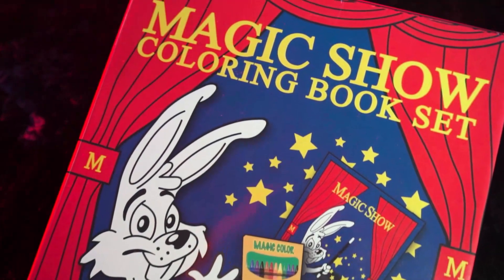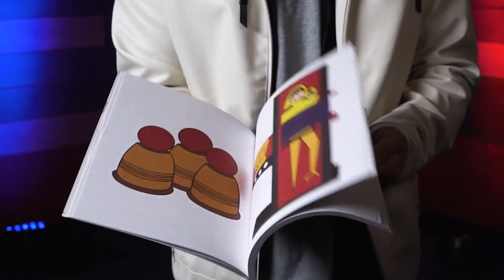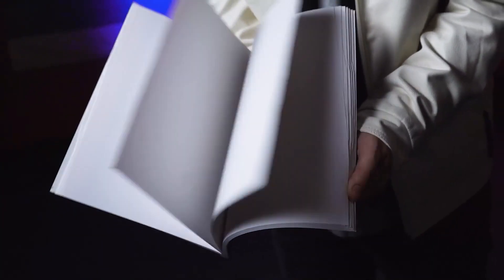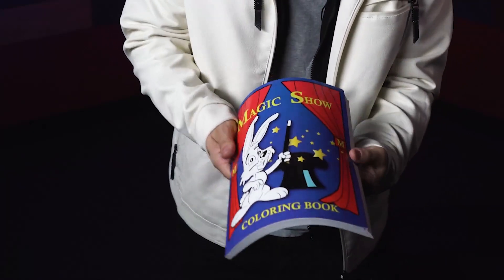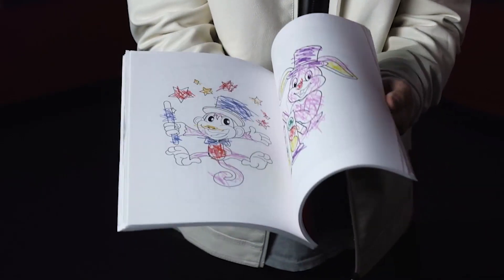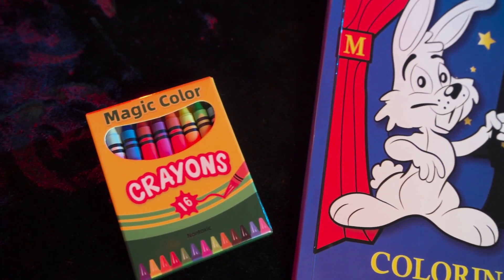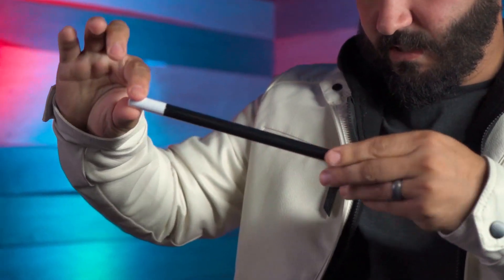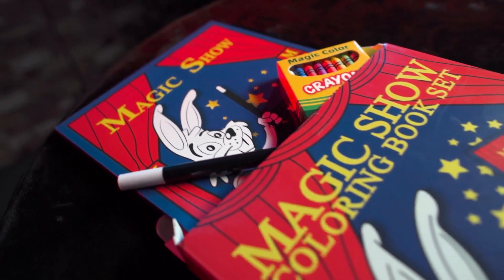MAGIC SHOW Coloring Book DELUXE SET (4 way) by Murphy's Magic Trick